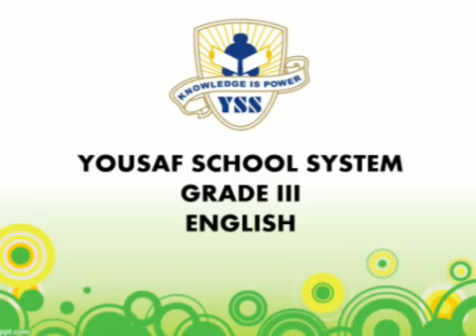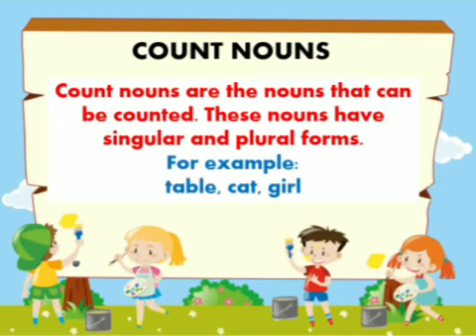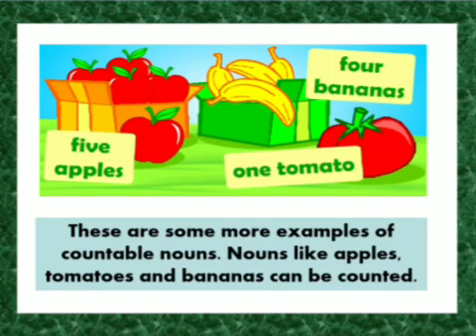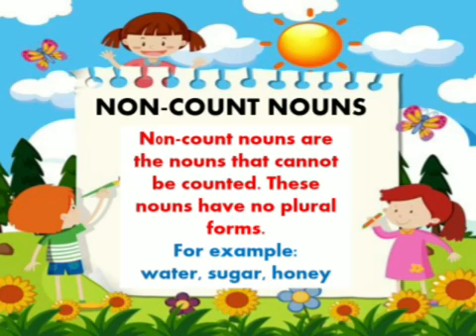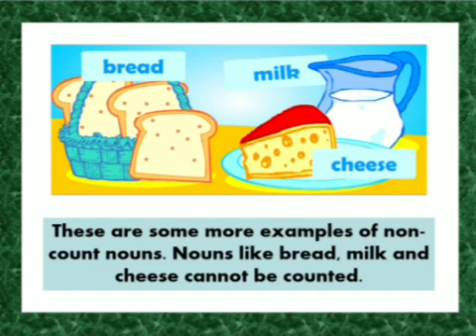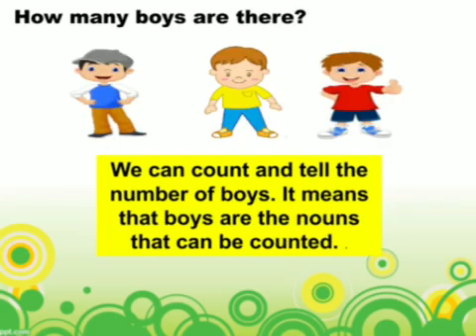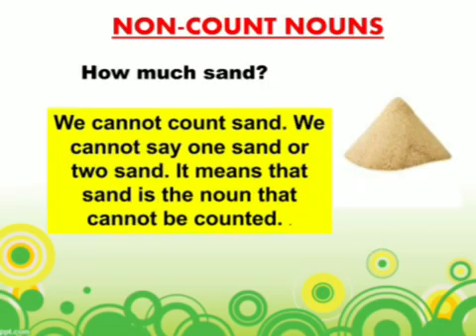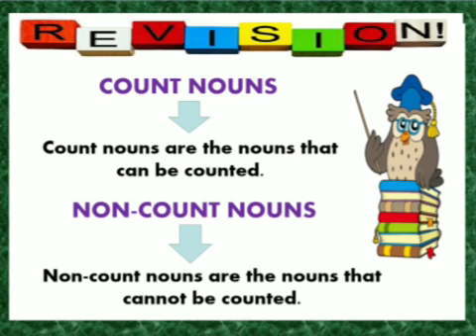English for Beginners: Countable & Uncountable Nouns